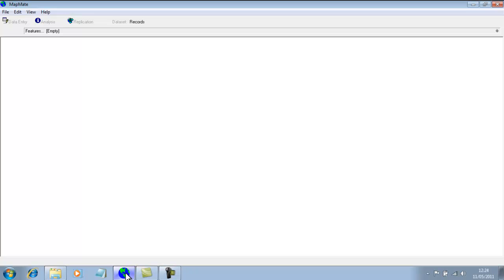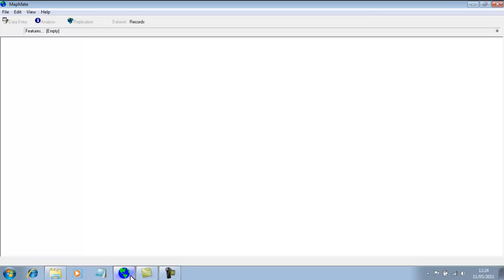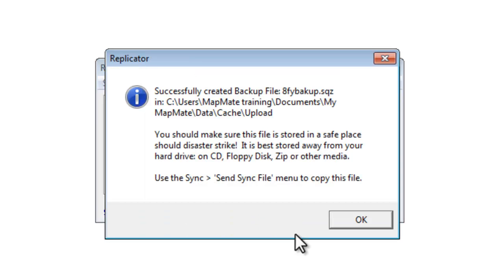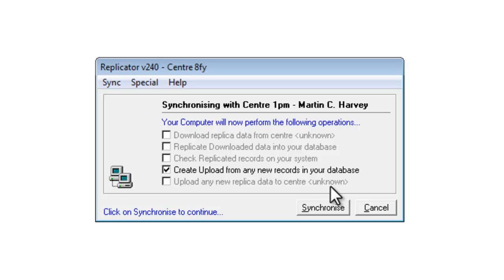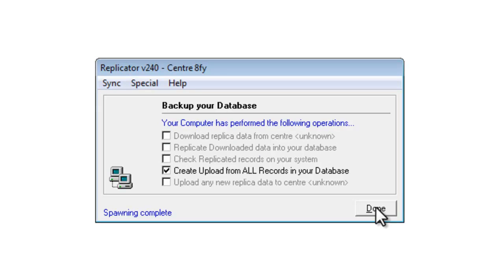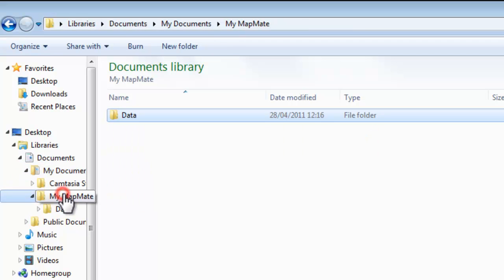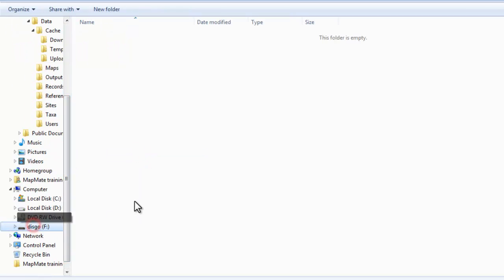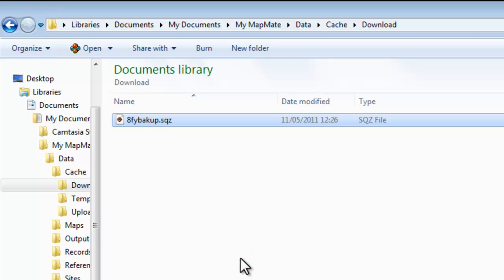Backing up from within MapMate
How to create and save a back-up file from within MapMate, using the Replicator. One of a series of MapMate database screencasts produced for the Botanical Society of the British Isles